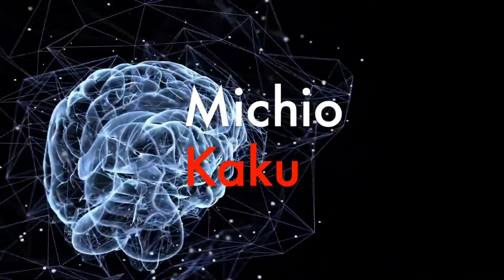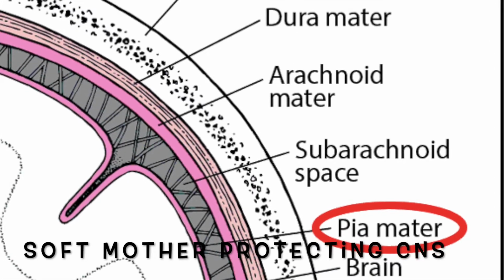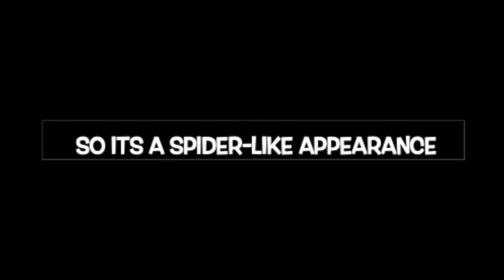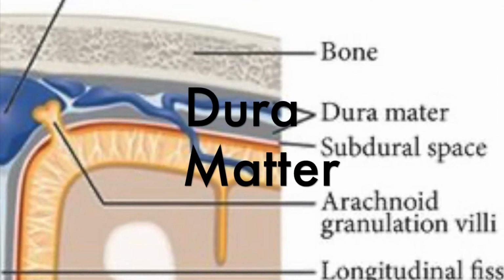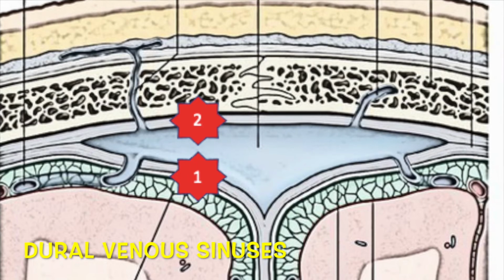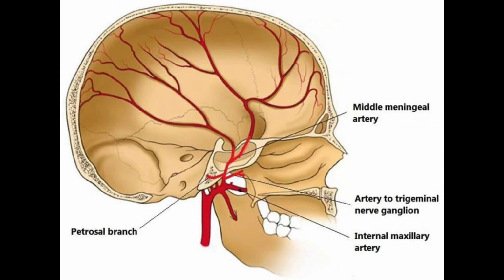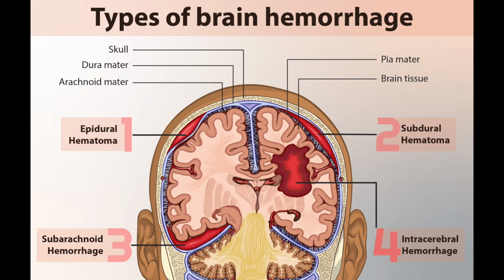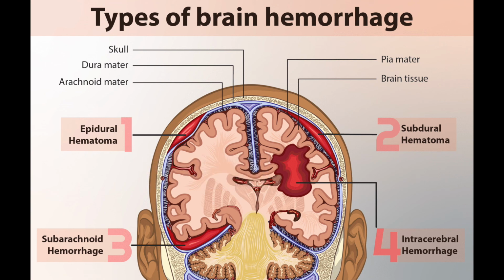Neuroanatomy (Part 2): Meninges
Learn the key basics of the meninges...